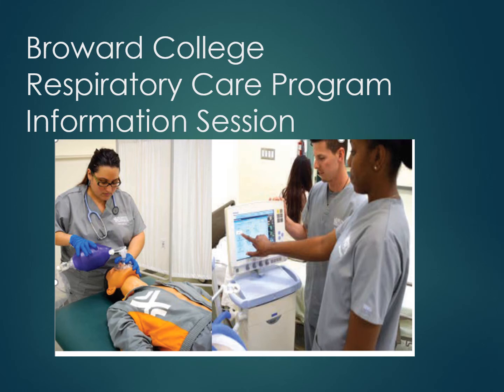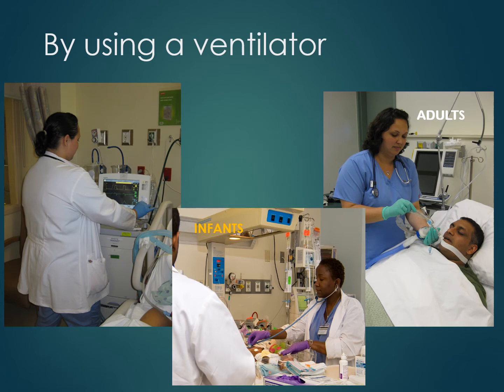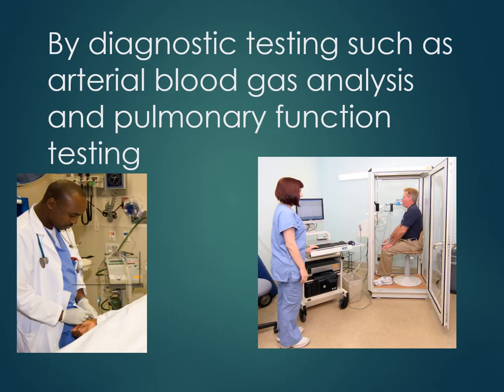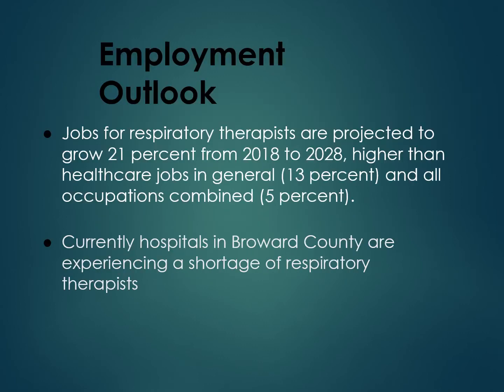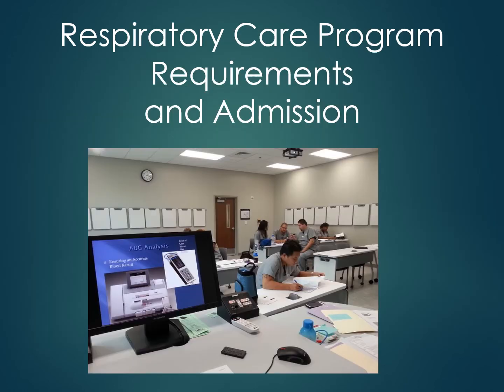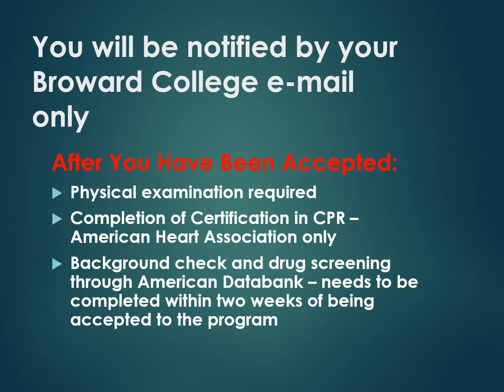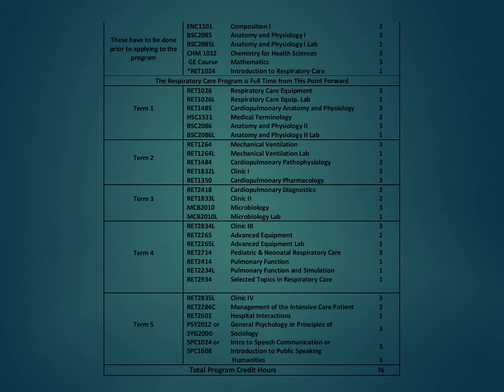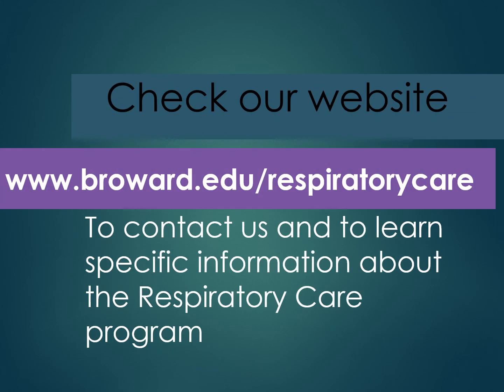Respiratory Care Program Information Session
The Respiratory Care Information Session video discusses what the two years of the respiratory care program are like including the criteria for applying to the program, what each semester includes as far as clinical rotations, lectures, and labs, and also goes through what a career as a respiratory therapist is like.